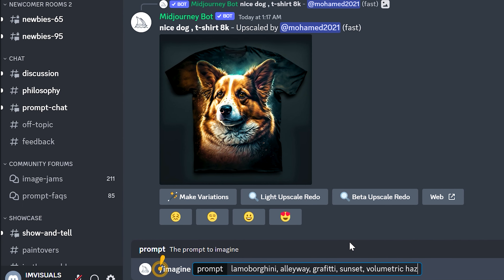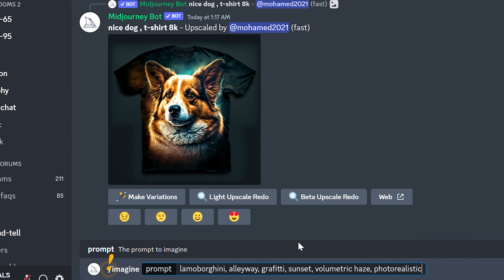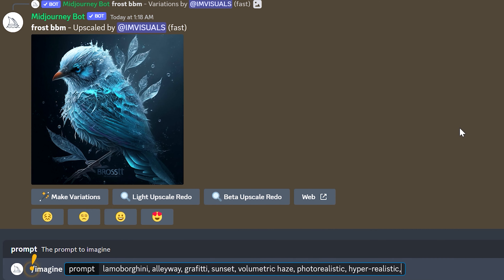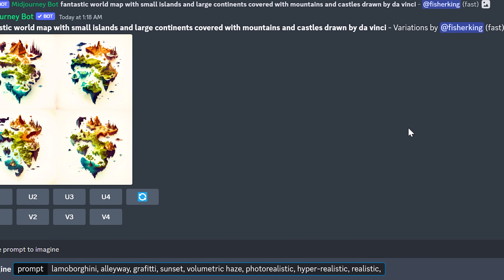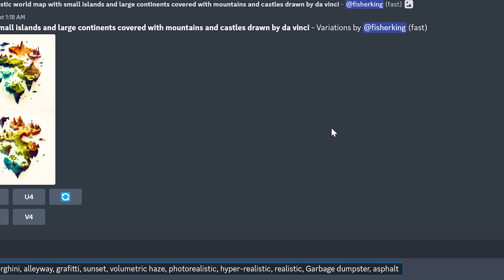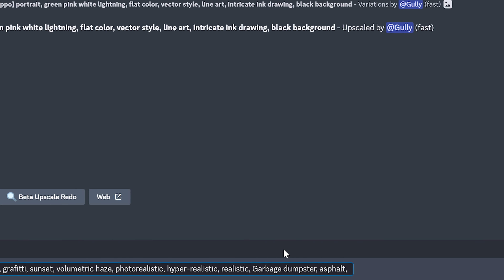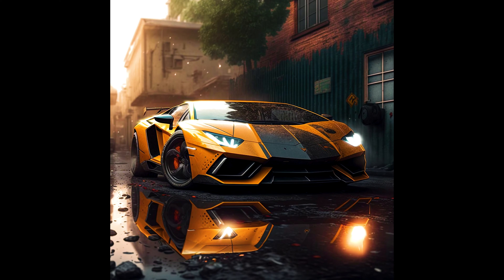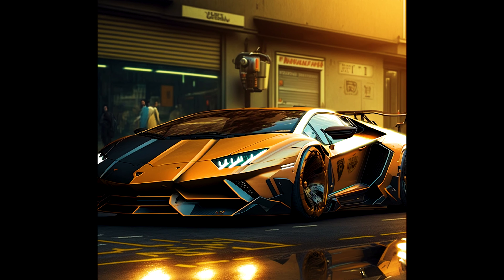Introduction to Midjourney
Midjourney is an AI image generator that is simply amazing to say the least! use it to generate unlimited possibilities.